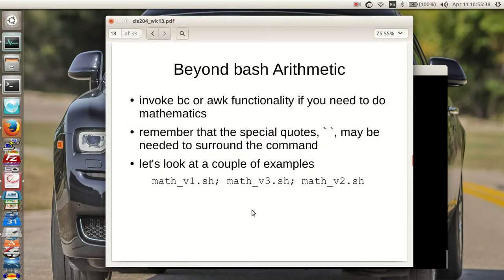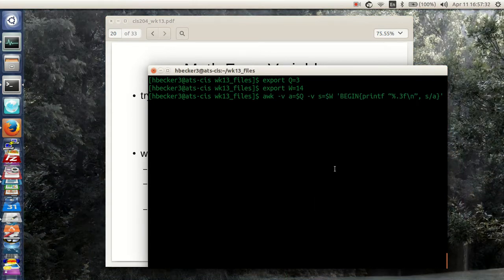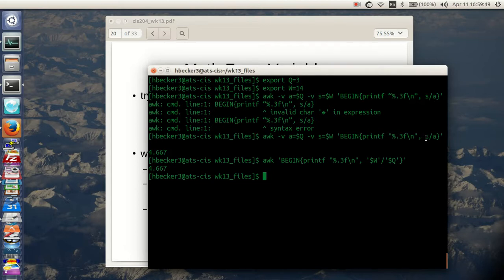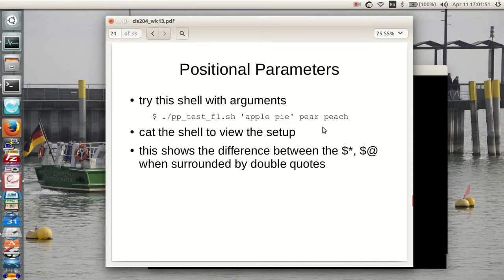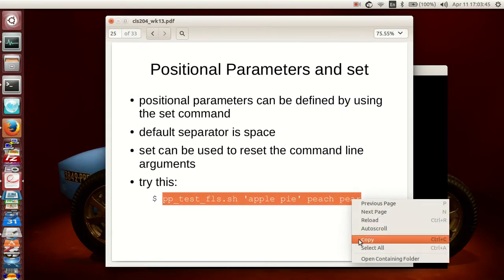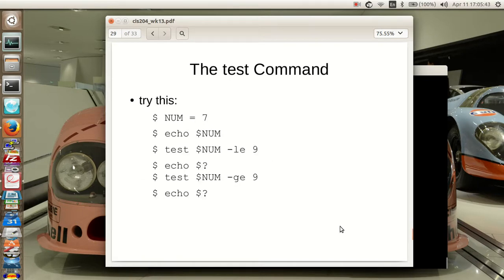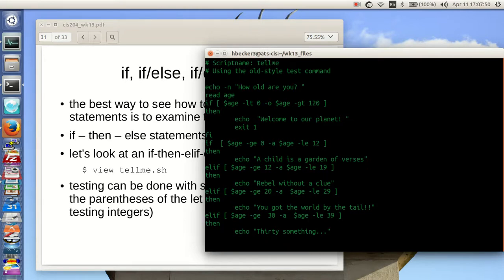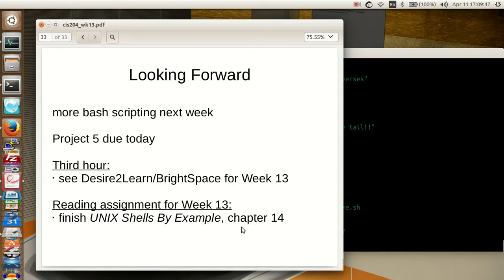cis204 wk13 pt3